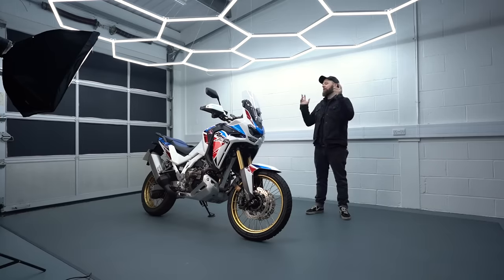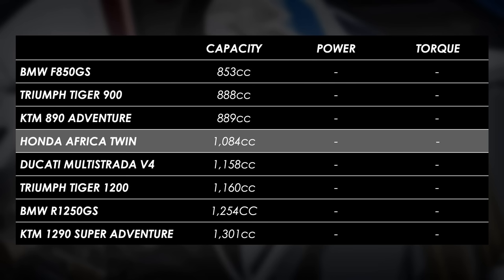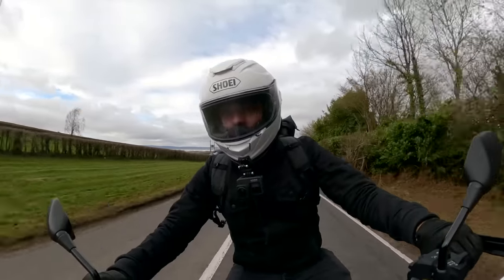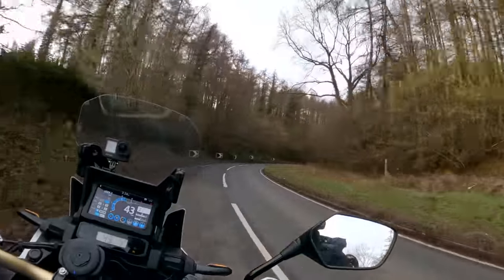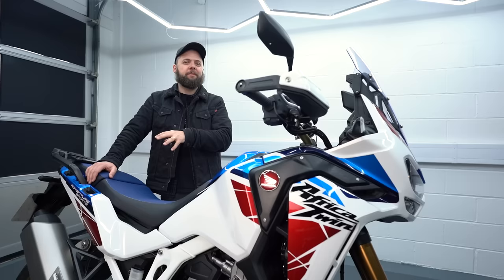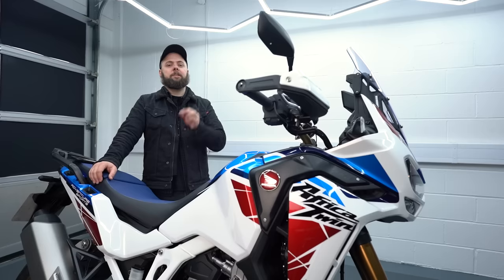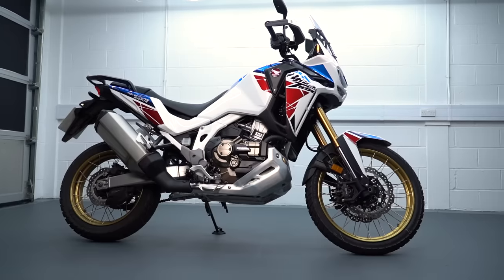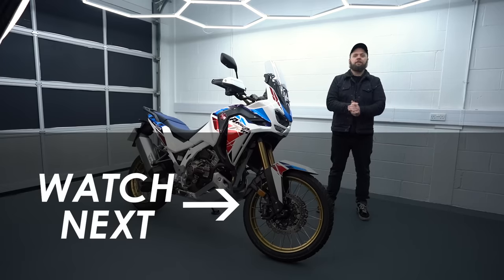New 2022 Honda Africa Twin Adventure Sports 1100 DCT ES Review!